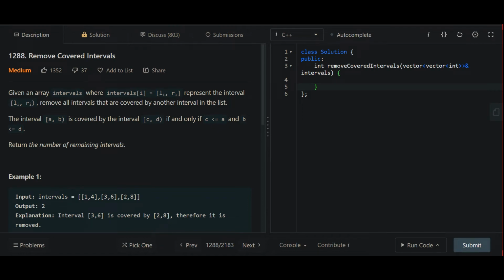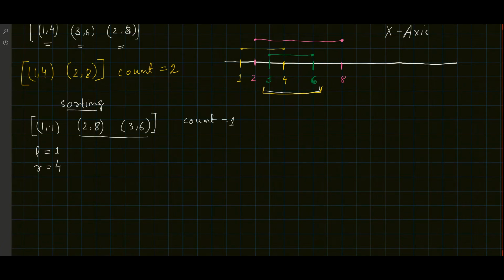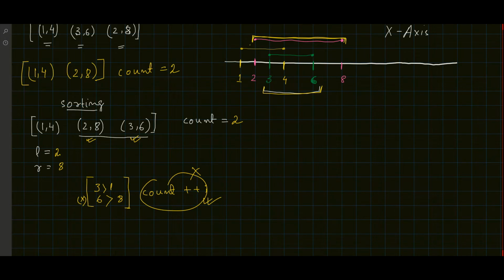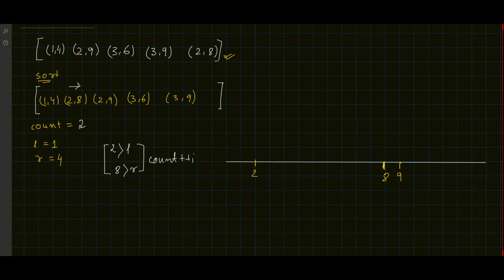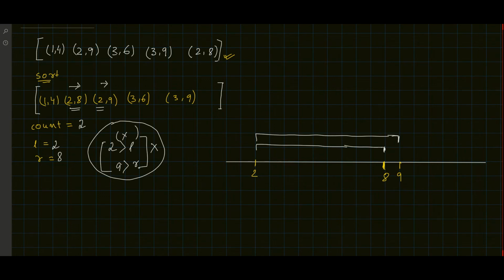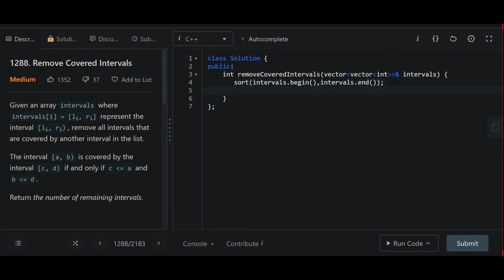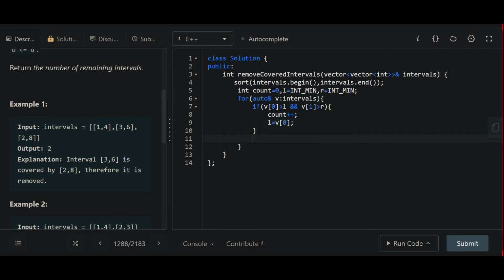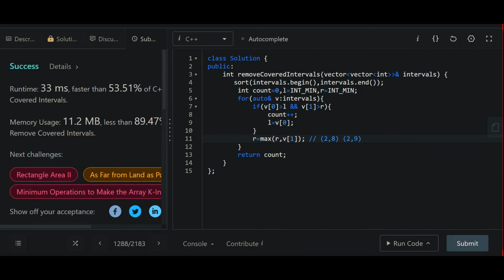Remove Covered Intervals | Leetcode 1288 | Code+Explanation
A detailed explanation of leetcode's Remove Covered Intervals Problem